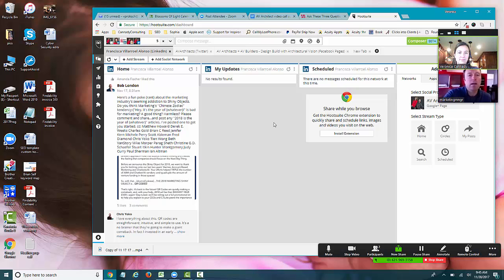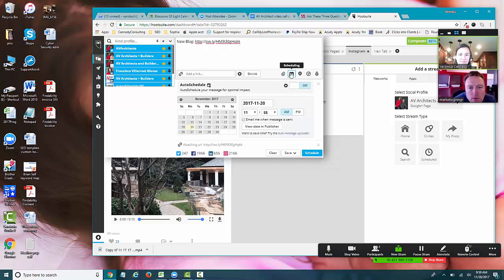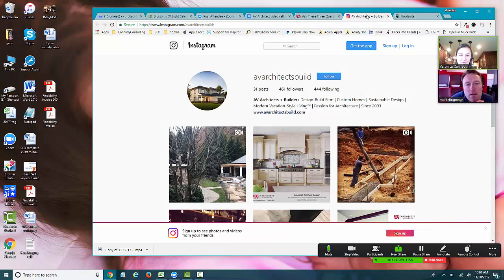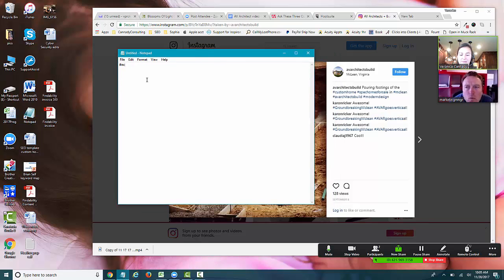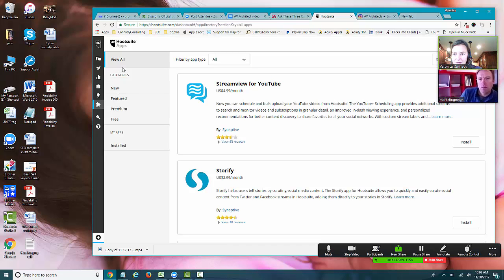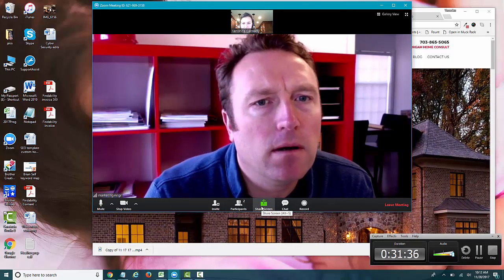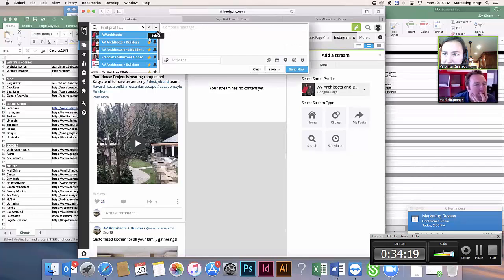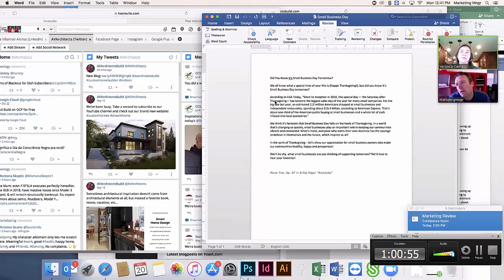11-20 AV Arch call